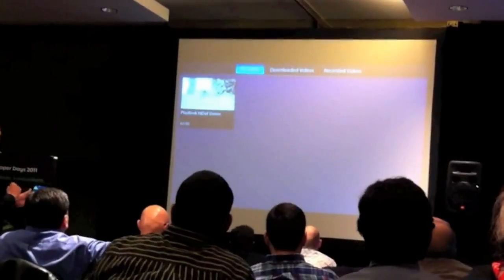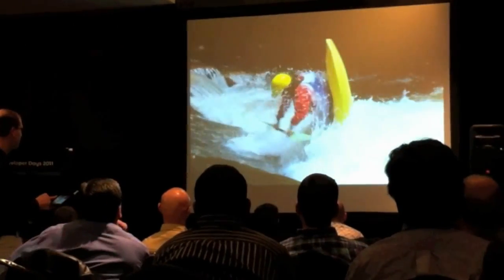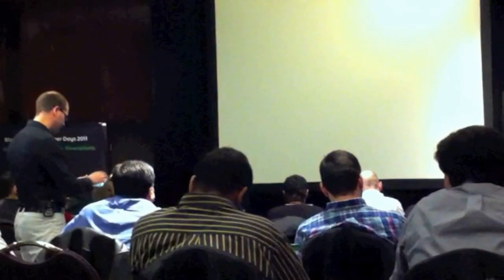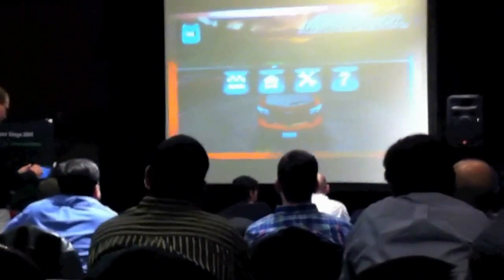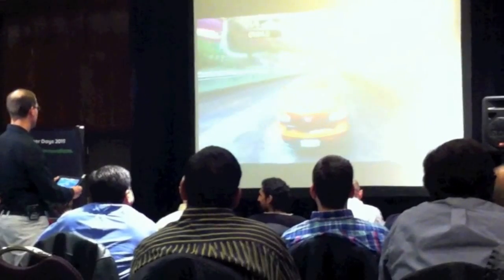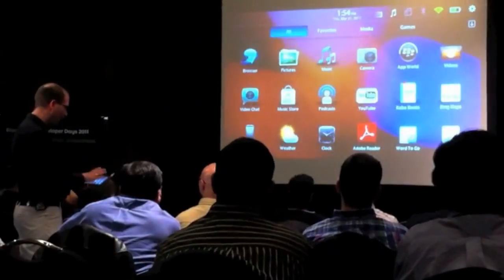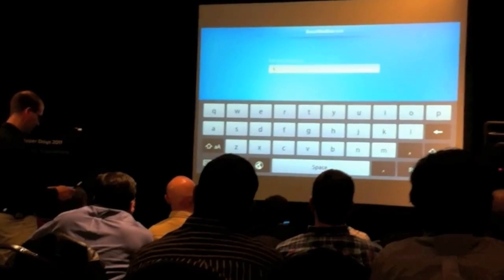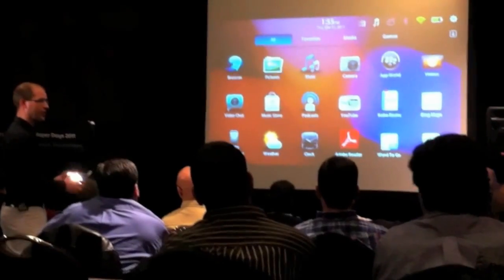BlackBerry PlayBook live demo (Need for Speed, HD Video, Camera, multi-tasking) at BBDevDay Toronto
Mike Kirkup demos the BlackBerry PlayBook to an impressed and applauding crowd at the Toronto BlackBerry Dev Day. Interesting parts are at:

0:57: when he demonstrates playing an HD video over HDMI with Need for Speed still running in the background (albeit in a paused state).

3:32: running camera and playing Need for Speed at the same time. Need for Speed is controlled by the accelerometer and you can see the camera angles changing in the live thumbnail view as well as the car turning in that direction in the Need for Speed live thumbnail view simultaneously.

5:24: Over The Air (OTA) update mechanism. The device, when first shipped, will ask the users to perform an OTA update before they can start using it.